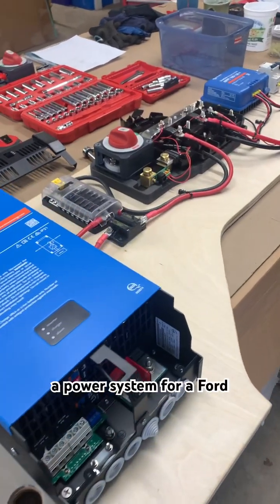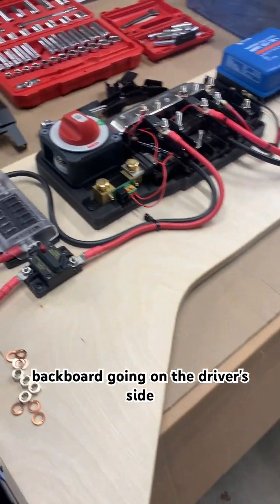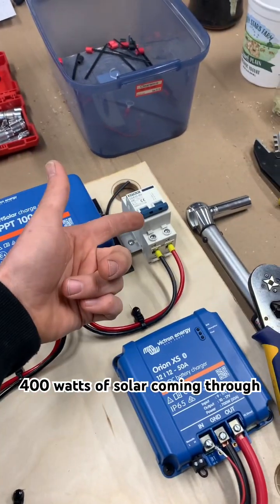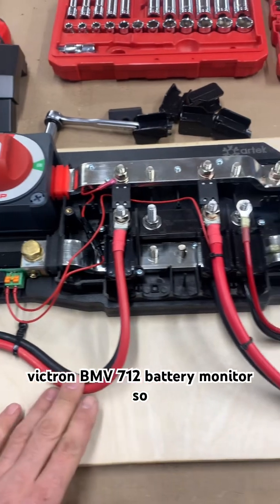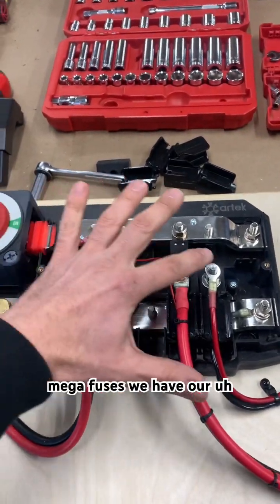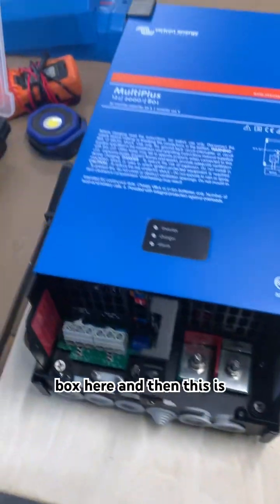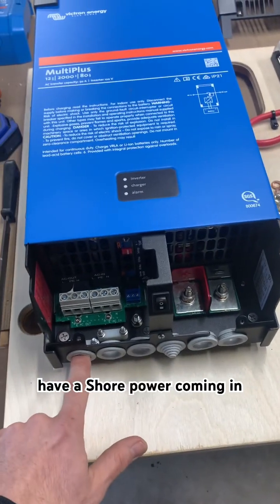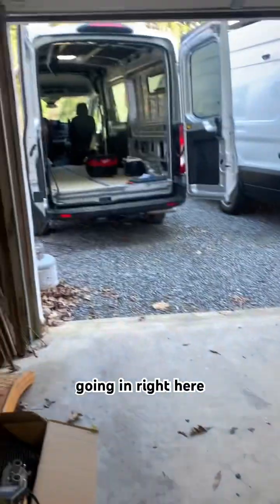Epoch LifePo4 powered off grid power system